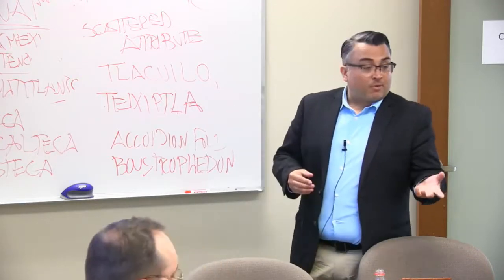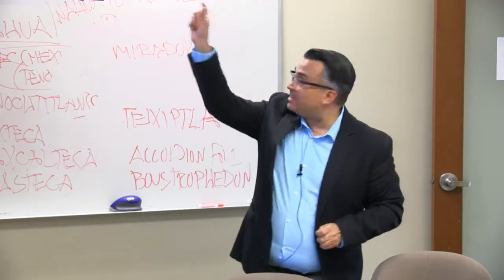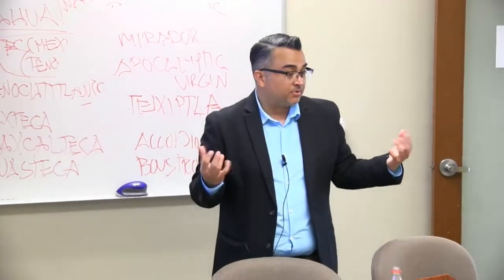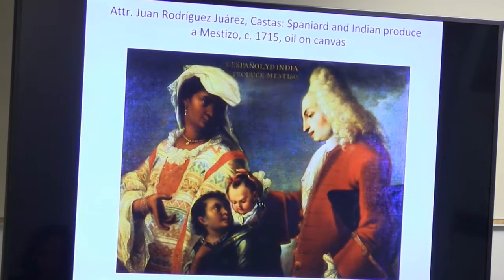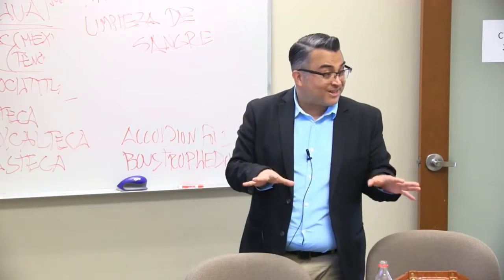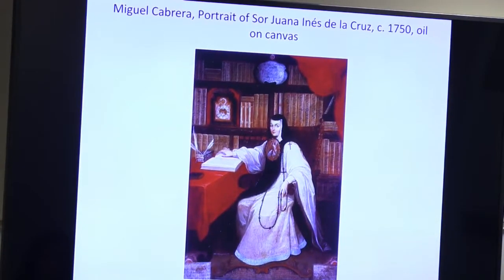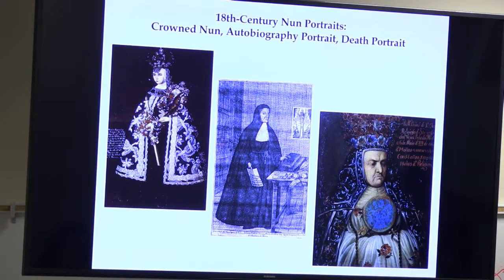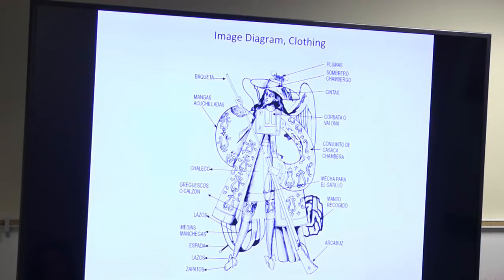Ray Hernández-Durán, April 15, 2017 Part 3